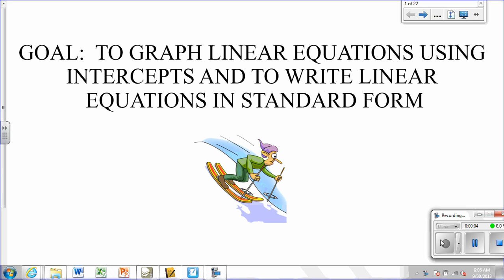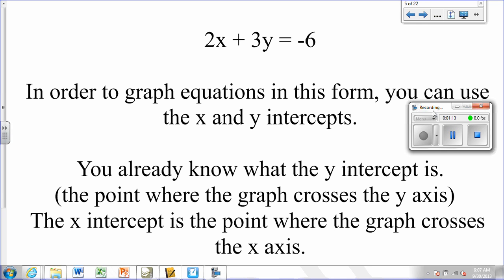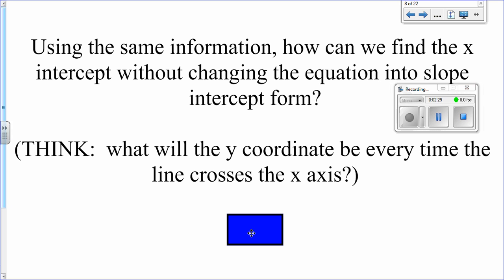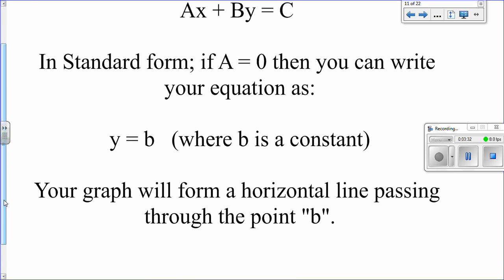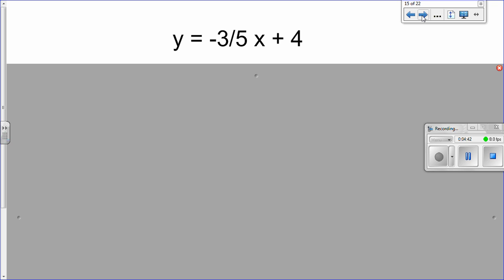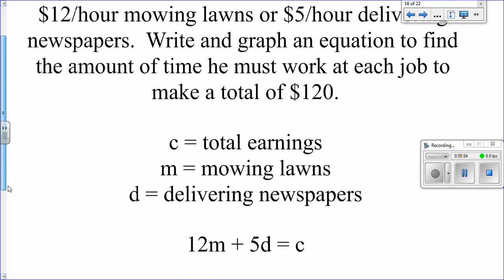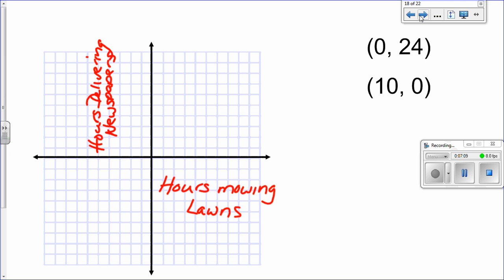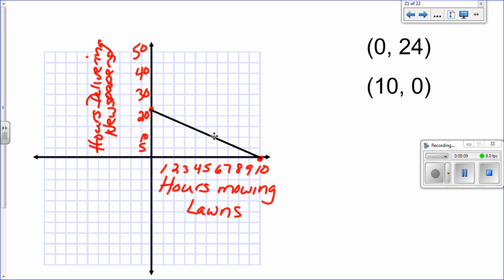5 5 standard form